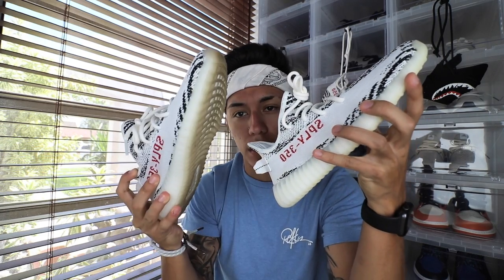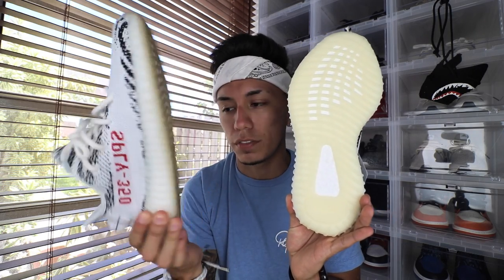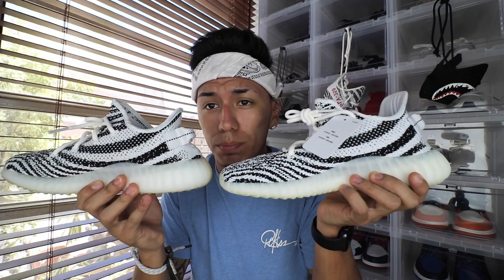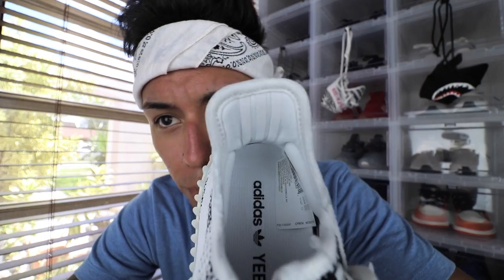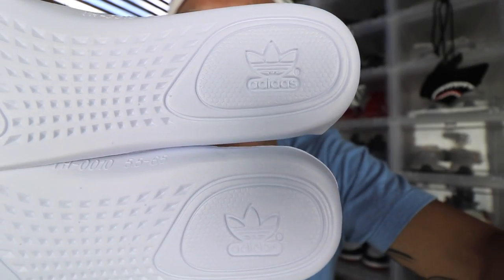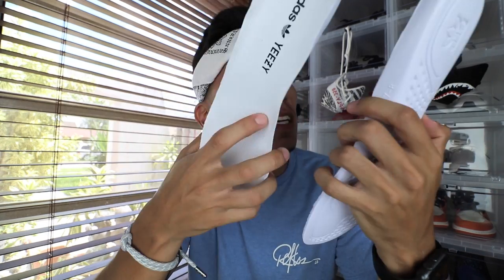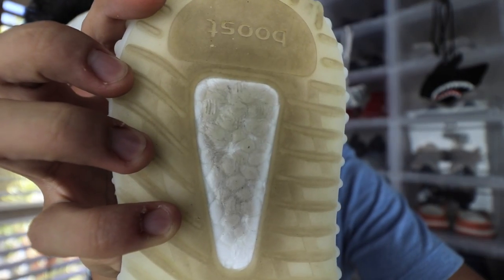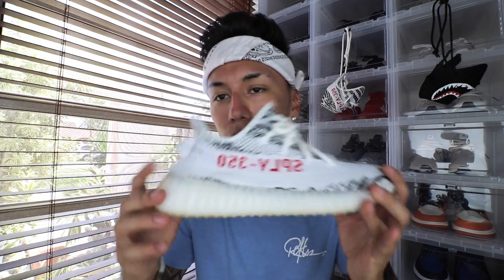REAL VS FAKE COMPARISON | ADIDAS YEEZY BOOST 350 V2 "ZEBRA"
Comparison a Real vs Fake on the Adidas Yeezy Boost 350 V2 in the zebra color way. Authentic vs unauthentic. This video is for educational purposed only. It is not intended to encourage viewers to buy fake products.

-MY LINKS-
MY KNIFE